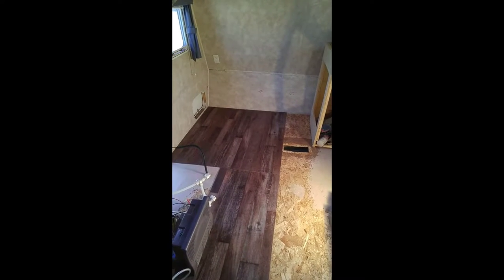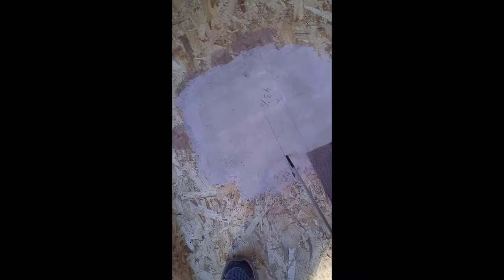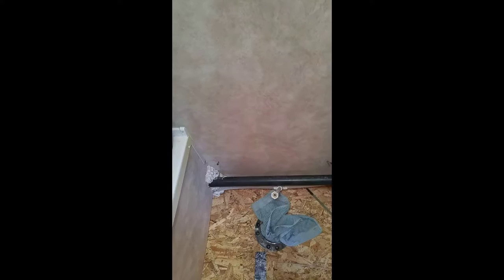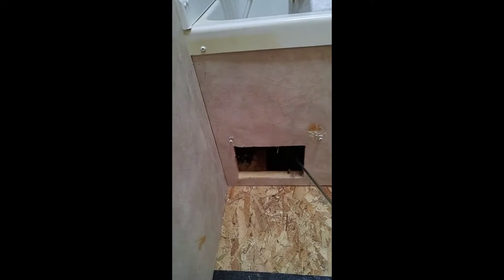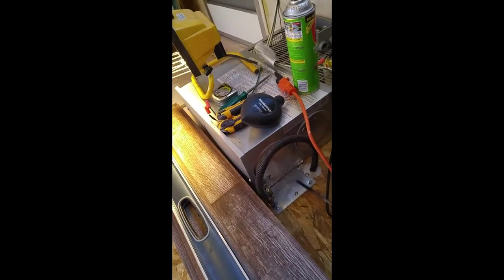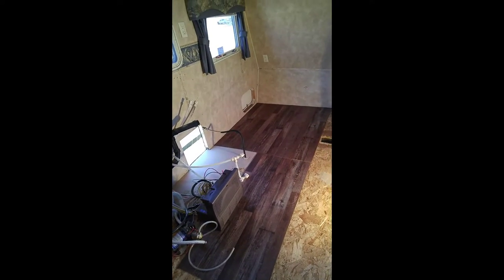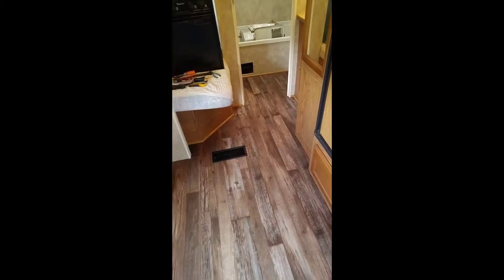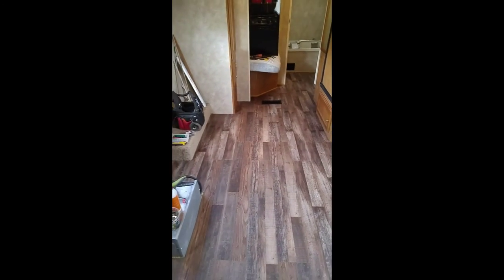RV Travel Trailer floor repair, Part 6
2005 Keystone Springdale 189FL

               Thanks